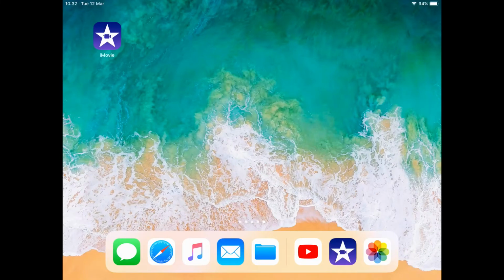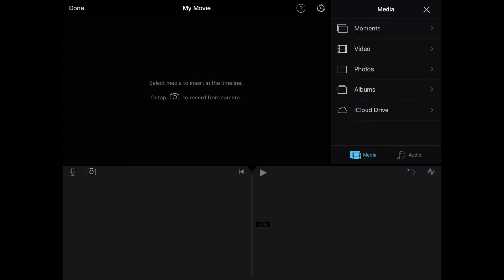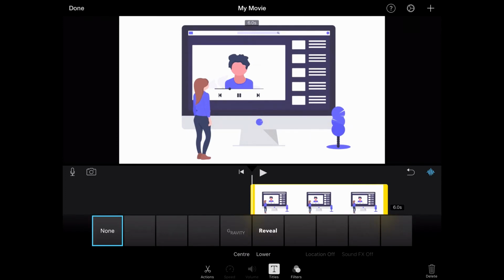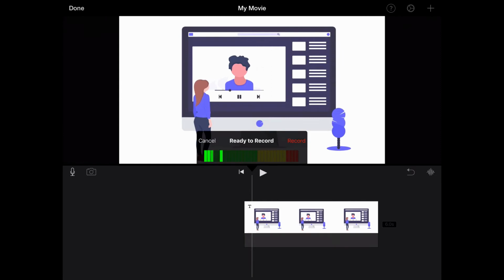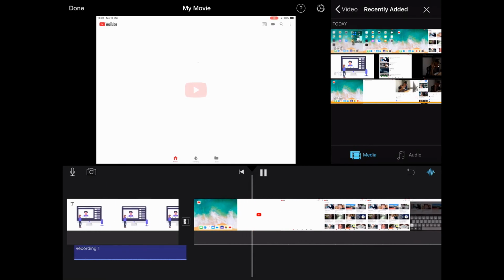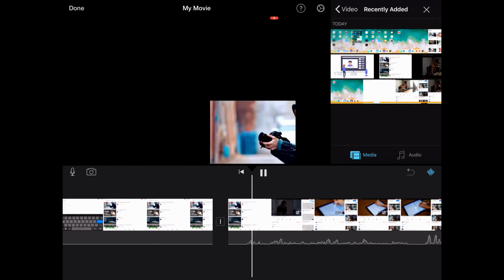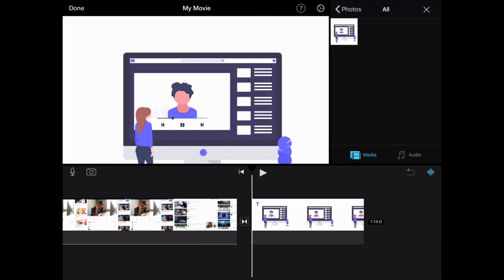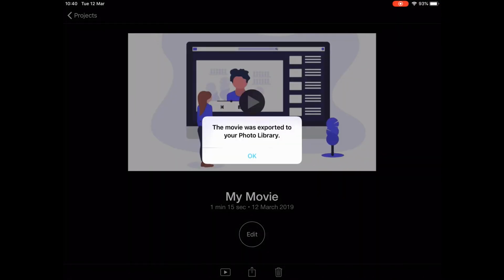Editing in iMovies